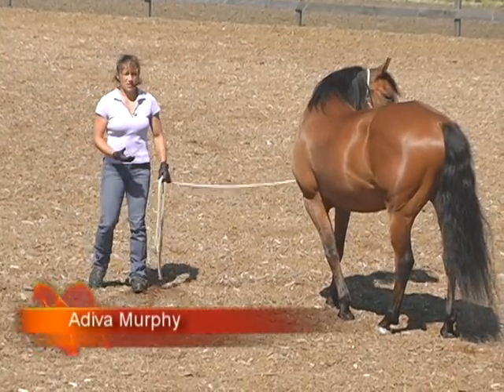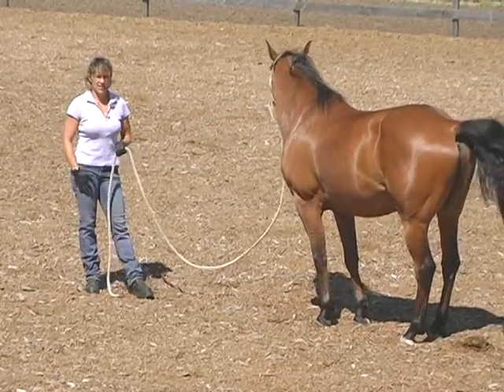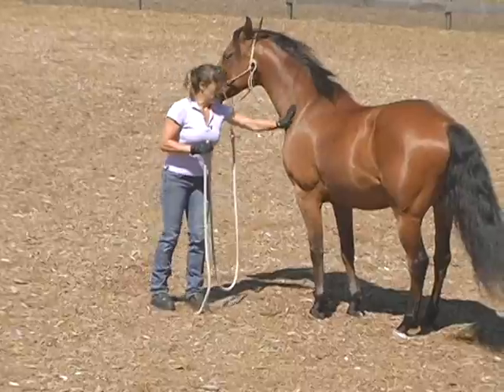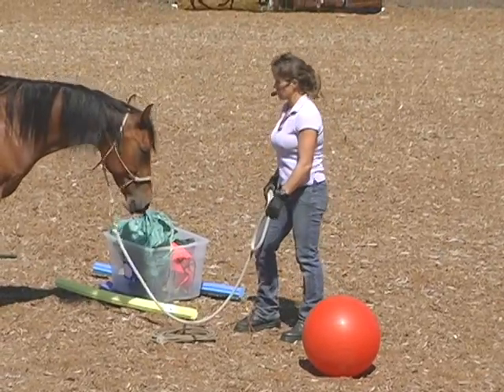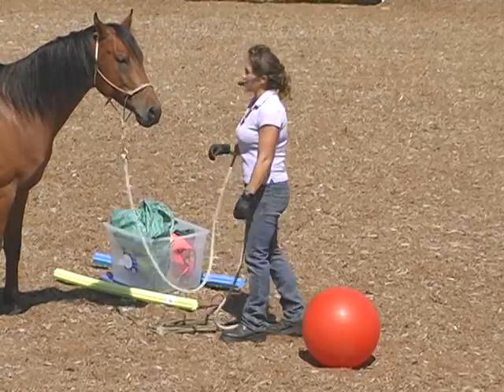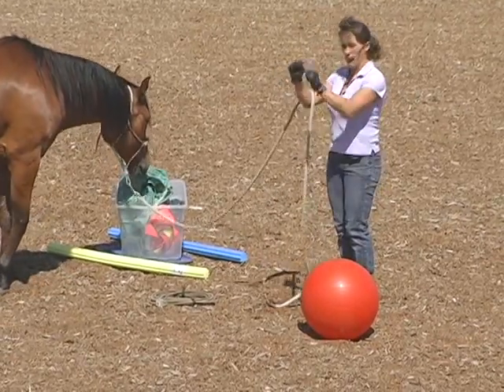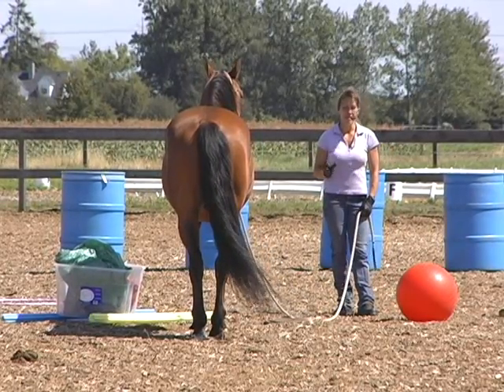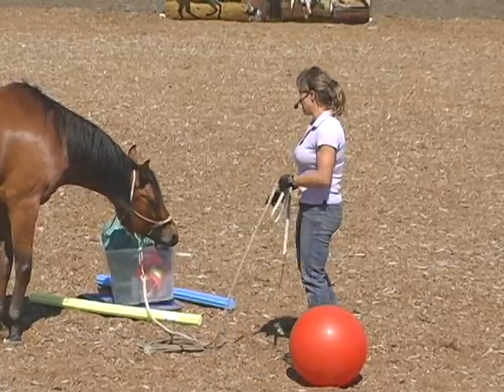LEVEL 2 DVD 2: BUILDING CONFIDENCE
In this GROUND WORK DVD you will learn techniques to desensitize your horse.
Lesson 1: Objects such as tarps, bags, umbrellas, ropes and balls
Lesson 2: Jumping over barrels
Lesson 3: Weaving and backing through barrels
42m + bonus footage
$19.95 CAD